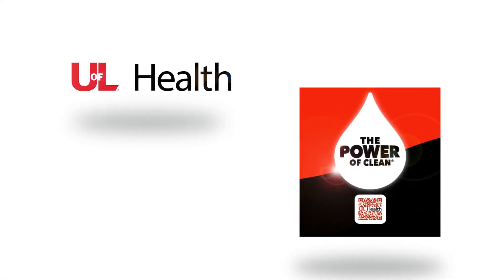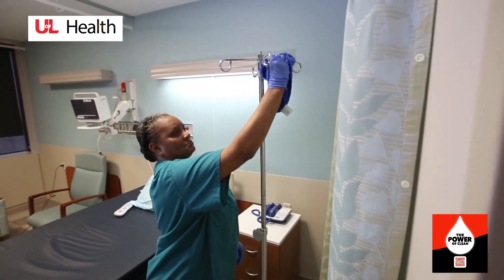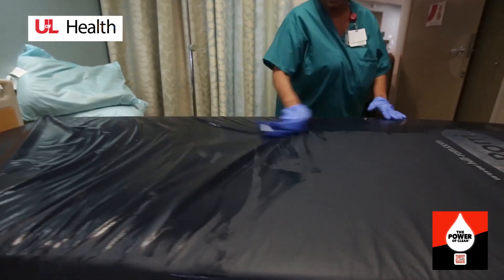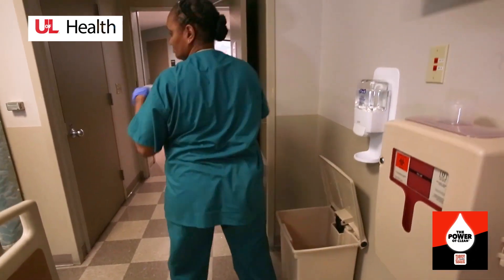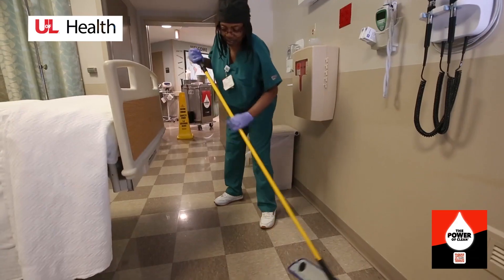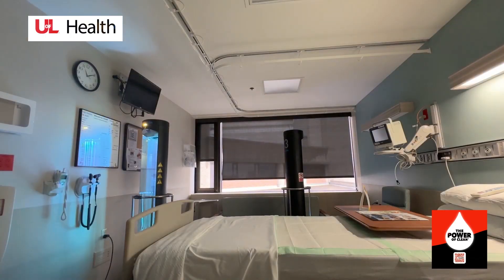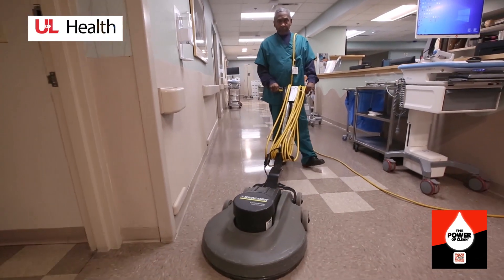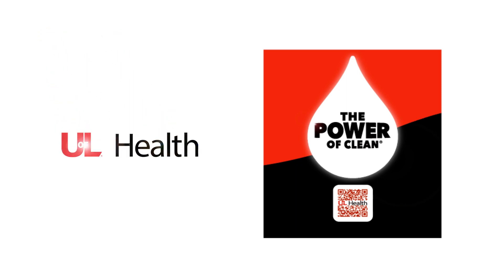Discover the Power of Clean at UofL Hospital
"At UofL Health – UofL Hospital, we believe everyone contributes to the Power of Clean.

What is the Power of Clean? It's the Feeling of Clean: The entire hospital looks and feels clean and fresh so you, your family/visitors and clinical staff feel comfortable and safe. It's also the Safety of Clean: We use the latest technology and proven disinfecting protocols so everyone in the hospital is safer.